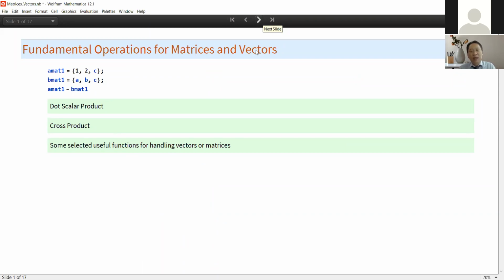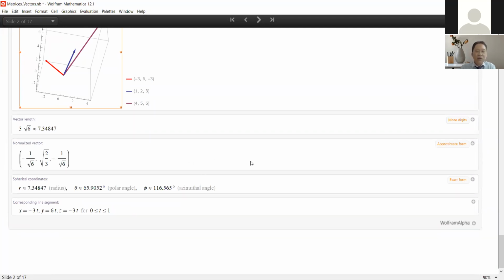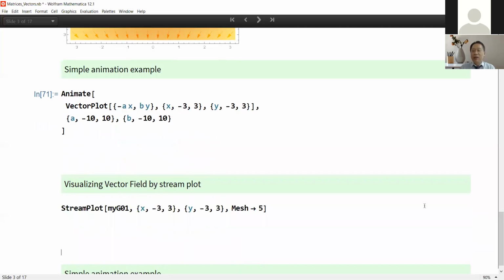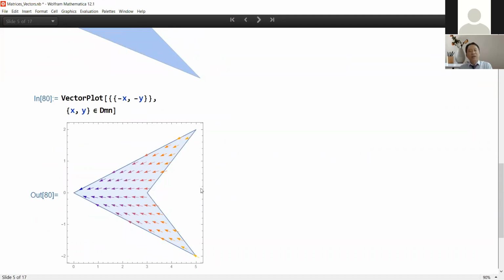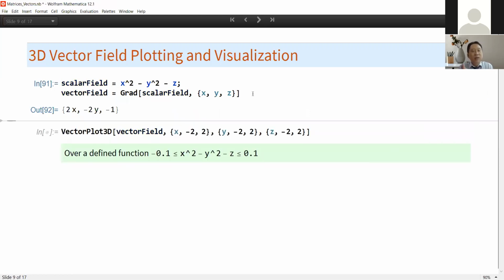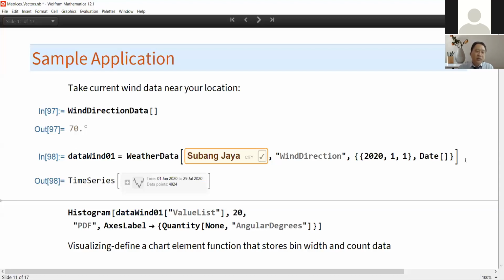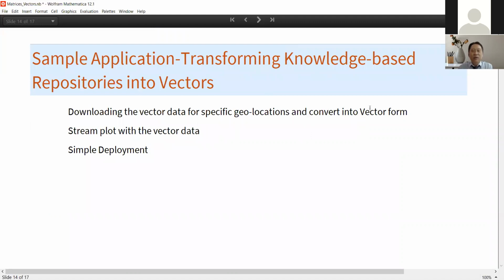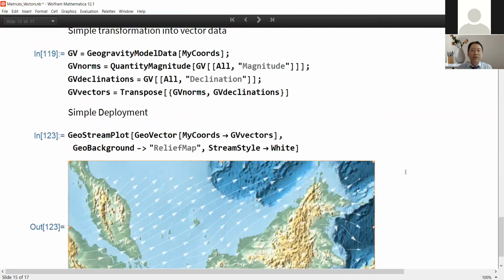Vectors Computation & Visualization in Wolfram Language (Mathematica)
Learn to compute and visualize vectors in varies outputs and applications.